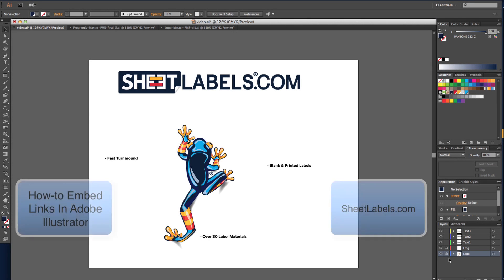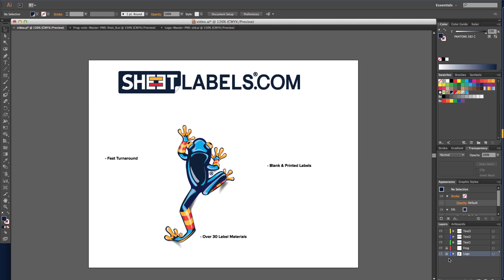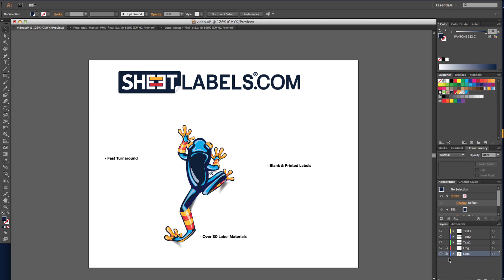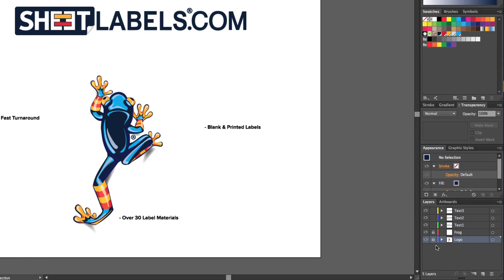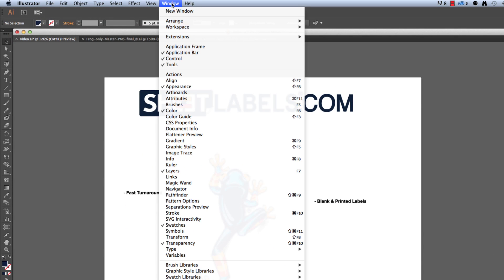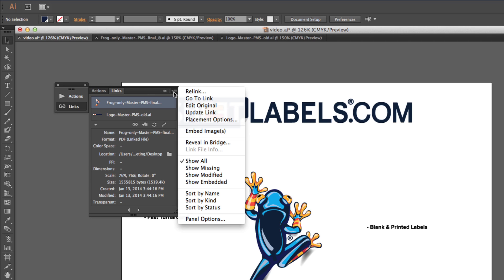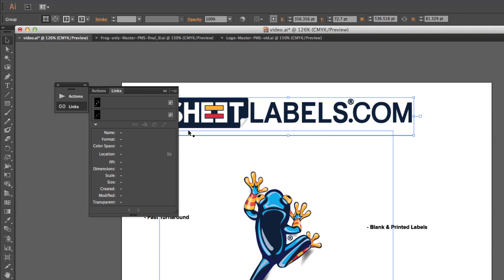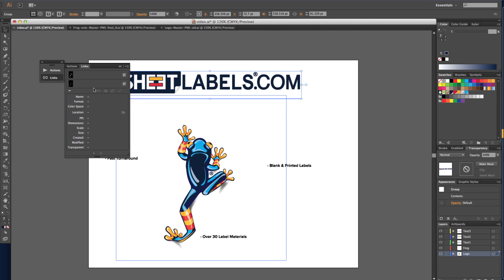How-to Embed Links Using Adobe Illustrator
Follow the step-by-step instructions shown in this video to learn how to embed links within your artwork file using Adobe Illustrator.